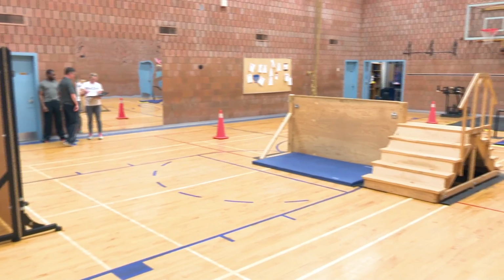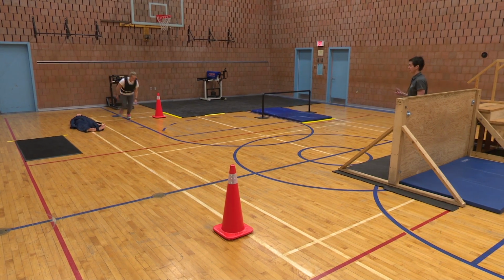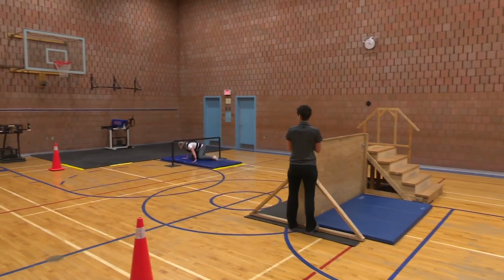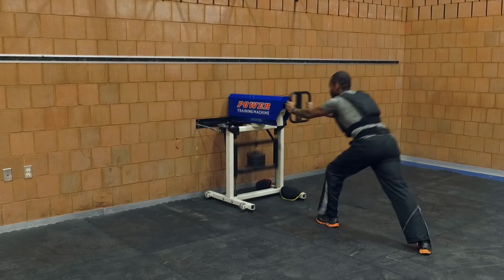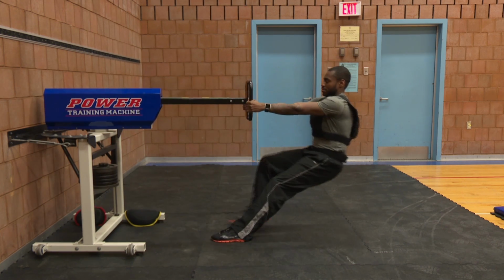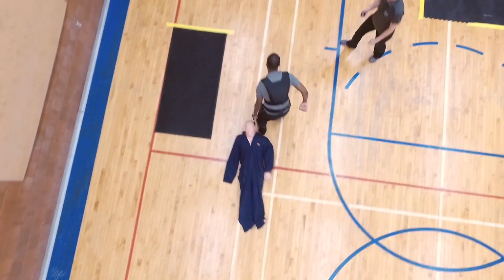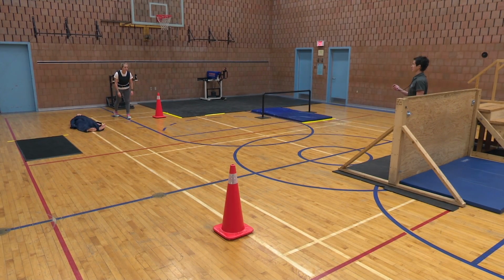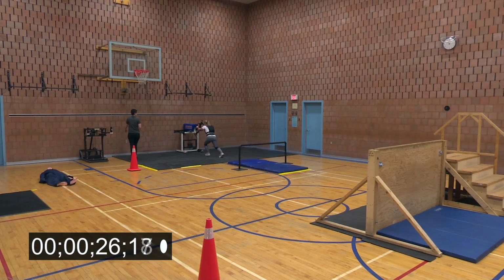Hamilton Police PREP Test Demo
This is a demonstration video of the Police PREP Test with the modifications made in October 2015.

Special thanks to the Mohawk College 3rd year film students for their assistance in producing the video!